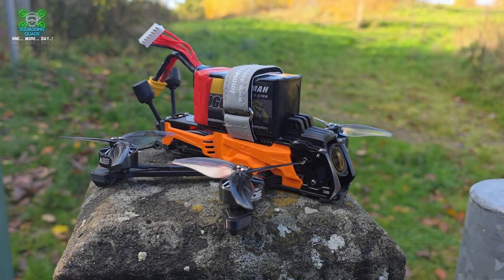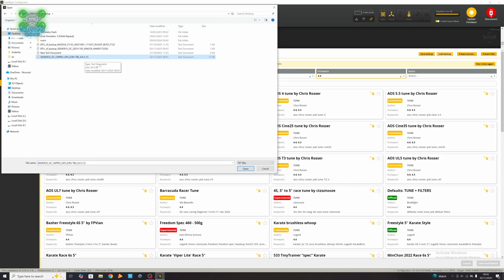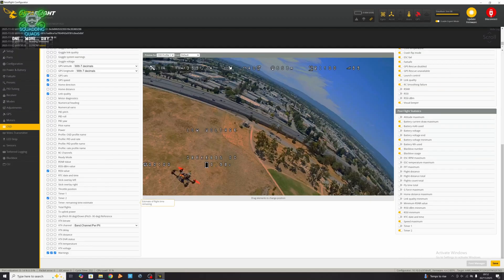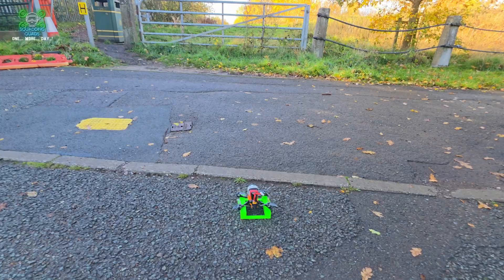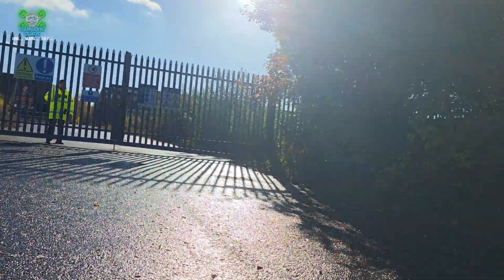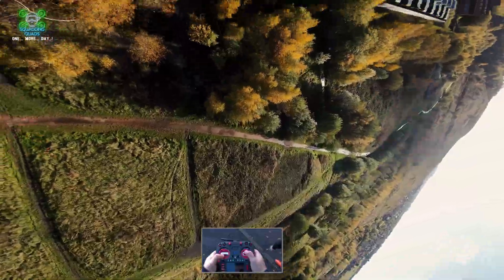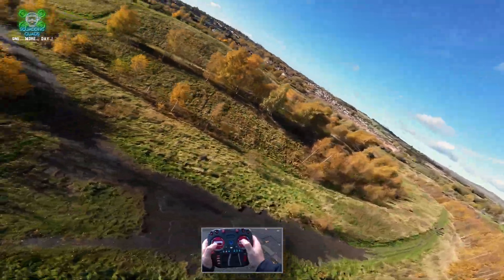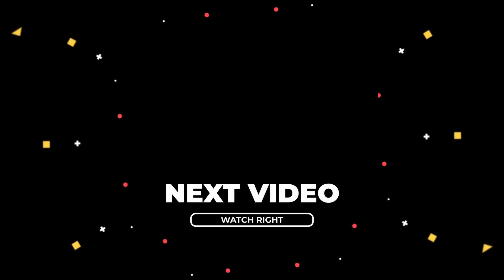Security Tried to STOP Our FPV Flight, We LAUNCHED ANYWAY (Seeker 35 Tune + Launch Control Tutorial)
Security Tried to STOP Our FPV Flight... But We LAUNCHED ANYWAY 🚀 (Seeker35 Tune + Launch Control Tutorial)

Get your own Seeker35 here-

Cheap dji goggles

This video has it ALL!

Join Squadding Quads and BoyWonderFPV for one of the most action-packed FPV sessions we’ve had in a long time — it starts with  a full Betaflight tune update for the DeepSpace Seeker35, moved to a security confrontation  and ends with an explosive Launch Control mode tutorial (yes, we LAUNCH it!).

🧩 In this video you’ll learn:

How to apply a new Betaflight tune to your Seeker35 (or any quad) step-by-step

What personal settings get changed when flashing new tunes (so you don’t lose key configurations)

How to enable, configure, and use Launch Control mode in Betaflight

A full in-field demo launch to show the difference this feature makes

Plus, the real-life FPV filming chaos when security tried to shut us down!

📦 Featured gear in this episode:

🛸 DeepSpace Seeker35

🧠 Radiomaster TX15

🎮 Radiomaster TX15

⚡ DOGCOM 6S 1350MAH

🎥 DJI O4 Pro Air Unit

If you’re into FPV, Betaflight, or just love chaotic real-world flying — this one’s for YOU.

👊 SquaddingQuads forever

📍 Chapters

00:00 – intro
0:30 Flashing the new tune from feed pace on the Seeker35 tutorial
06:28 Security Confrontation
08:50 launch mode tutorial
09:20 Flying The new Tune
12:45 final thoughts on the day

seeker35
seeker 35
seeker 35 fpv
deepspace seeker 35
deepspace fpv
fpv
fpv drone
fpv flying
fpv freestyle
fpv racing
fpv vlog
fpv drone flight
fpv drone test
fpv drone tuning
fpv drone tips
fpv betaflight setup
fpv tuning tutorial
fpv setup guide
betaflight tutorial
betaflight launch control
betafpv air 75
squadding quads
drone
drones
drone pilot vlog
drone flying tips
fpv drone uk
fpv drone usa
fpv security stop